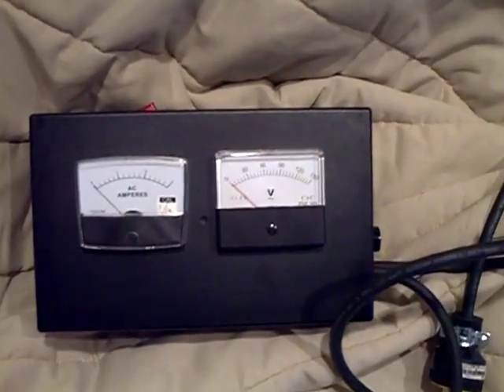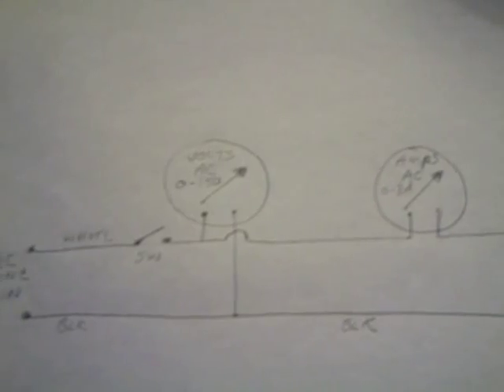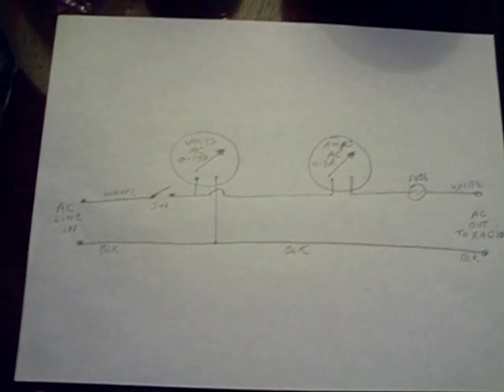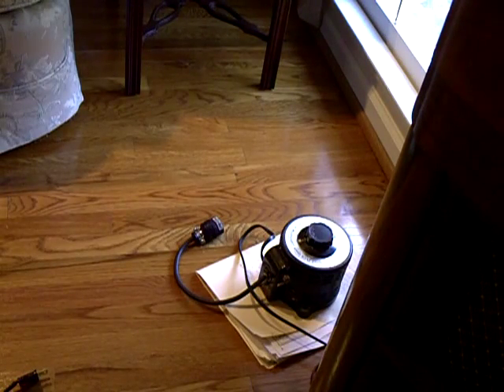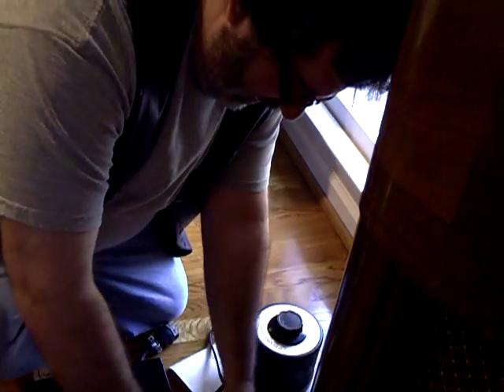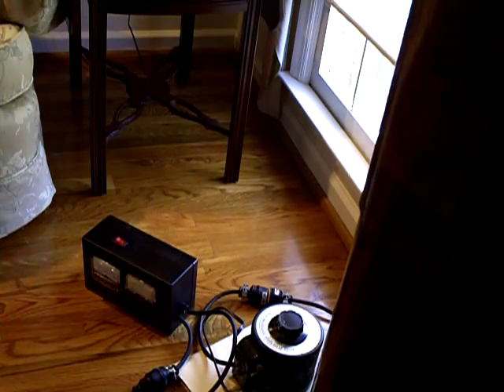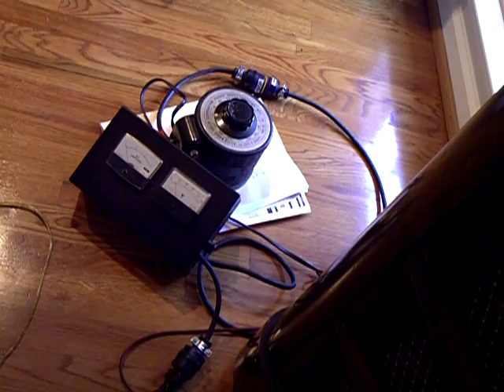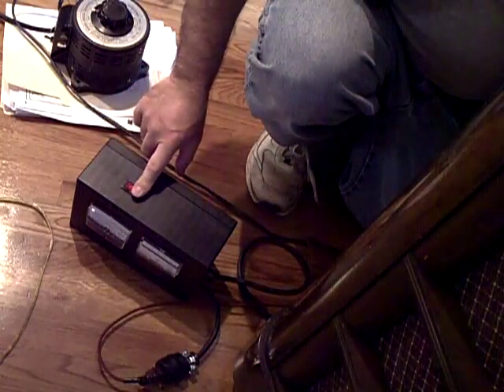Voltage and Current Meter Box Part 2 Done!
The box is finished. BOTH METERS ARE AC. I made and error and said DC. Time to test it out and see how it works! Note: the hum on the radio is from a broadband modem that I forgot to turn off.